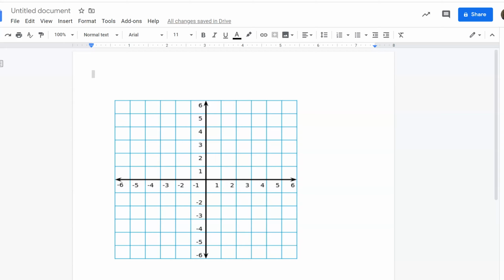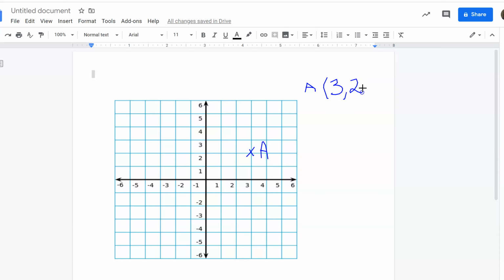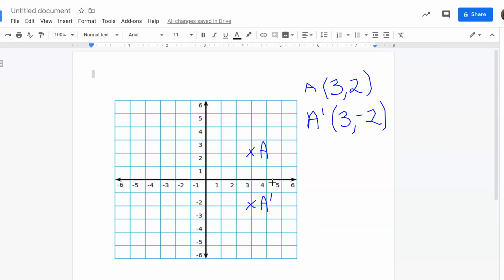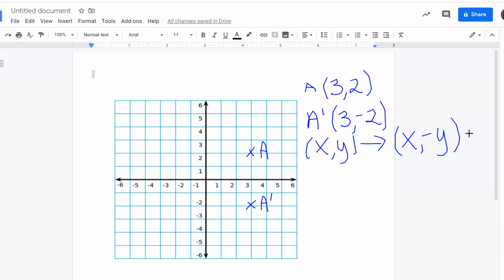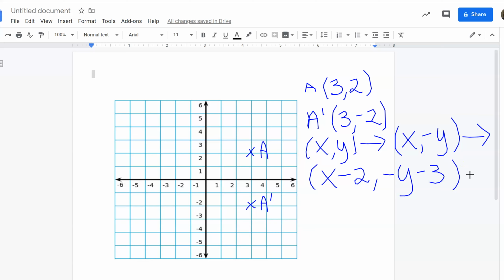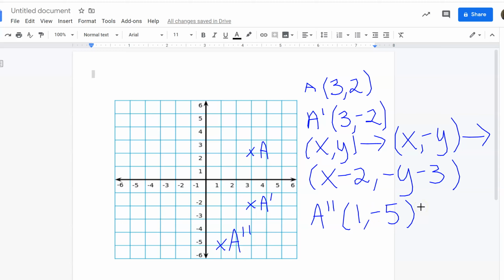Reflections and Translations